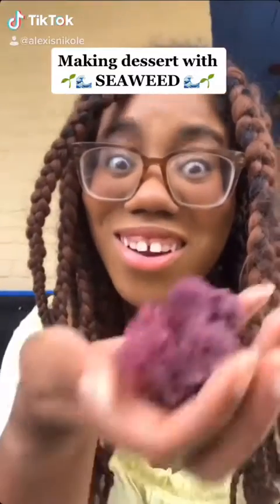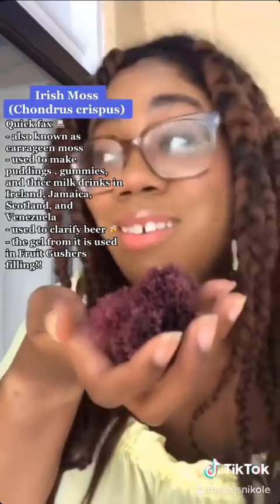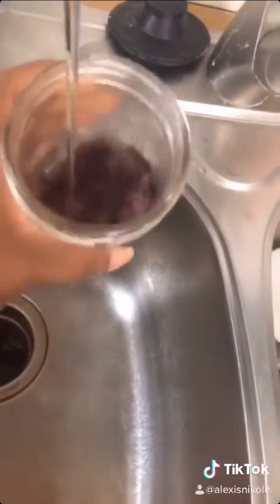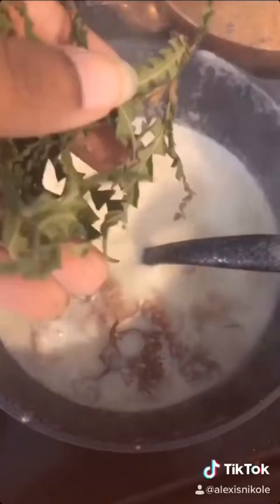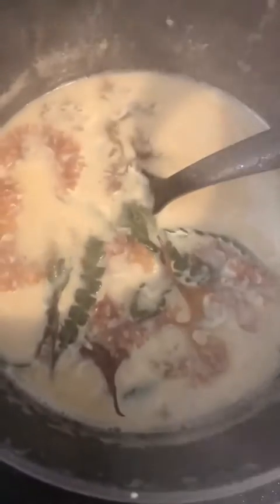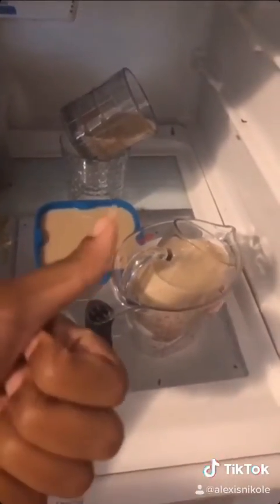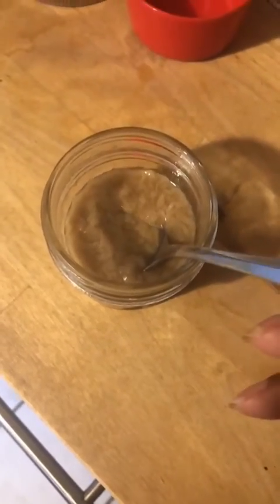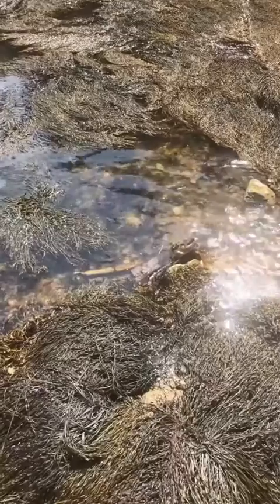Making dessert with SEAWEED? 😅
Today in "ways Alexis stresses herself out with foraged food cooking" we tackle setting a jiggly panna cotta using SEAWEED instead of gelatin!